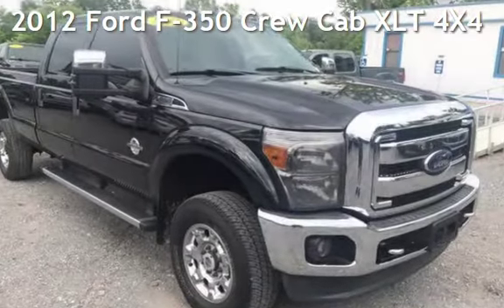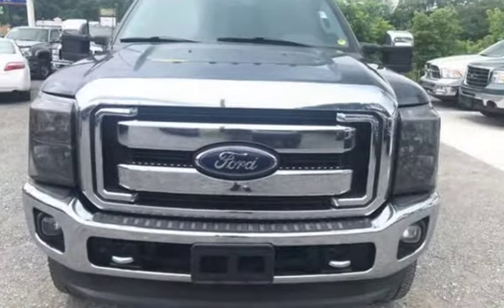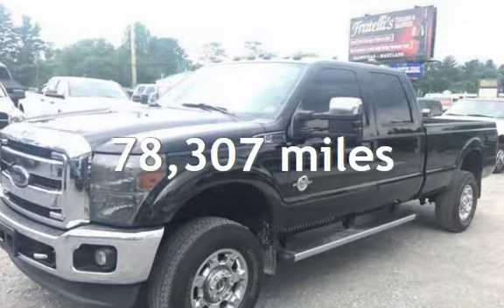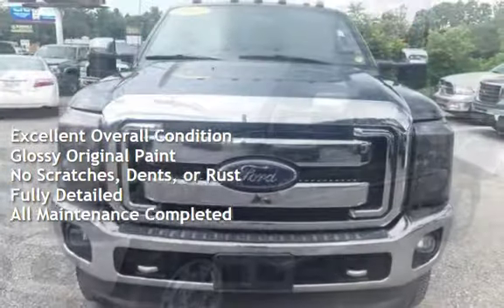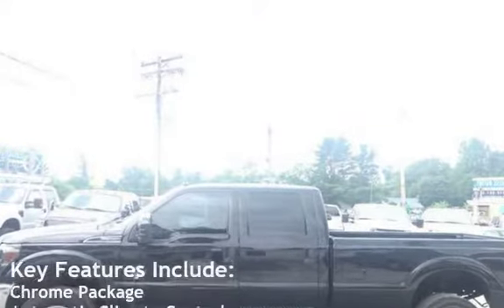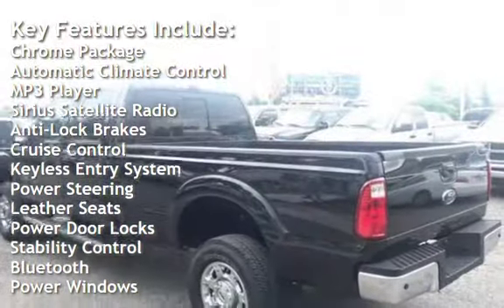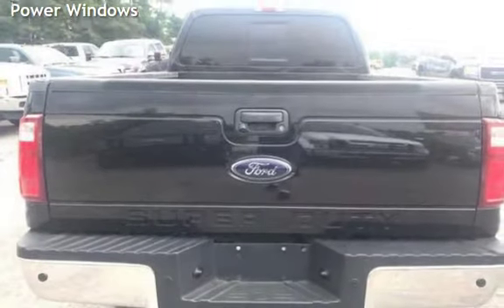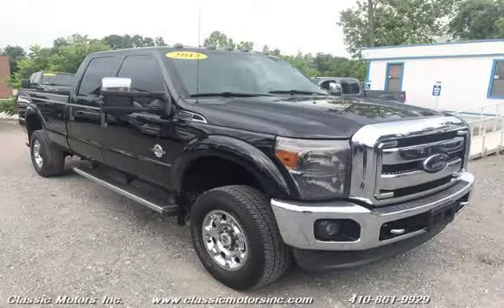2012 Ford F-350 Crew Cab XLT 4X4 for sale in Westminster, MD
Tuxedo Black Metallic 2012 Ford F-350SD XLT 4WD TorqShift 6-Speed Automatic with Overdrive Power Stroke 6.7L V8 DI 32V OHV Turbodiesel Power Stroke 6.7L V8 DI 32V OHV Turbodiesel, 4WD. BACK UP CAMERA...LONG BED... BED LINER, ALL POWER OPTIONS..BLACKED OUT LIGHTS..4 WHEEL DRIVE, ALLOY WHEELS. GO TO CLASSICMOTORSINC.COM - NO HAGGLE PRICING -  FINANCING AVAILABLE NATIONWIDE - WE WELCOME YOUR TRADES

***6.7L DIESEL*** 2012 FORD F-350 CREW CAB XL 4X4 6.7L DIESEL LONG BED 4X4. IT IS A GREAT DEAL AT $35,999. HURRY BEFORE IT IS GONE. NEED FINANCING? WE CAN HELP WITH ALL TYPES OF CREDIT.

CARFAX CERTIFIED!!